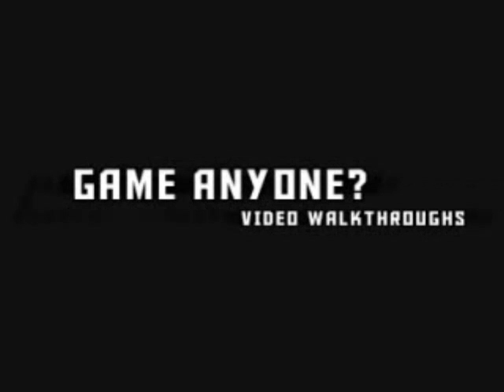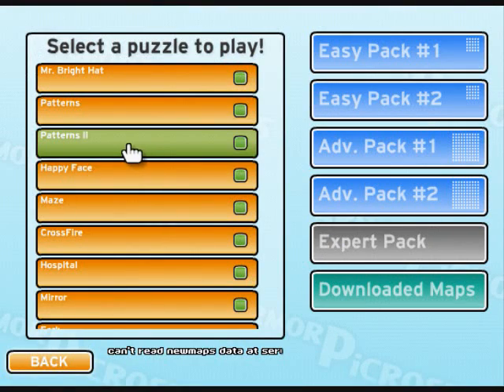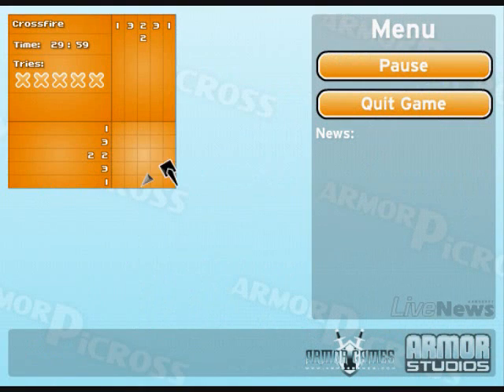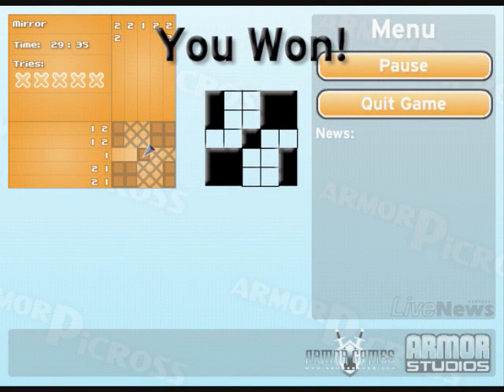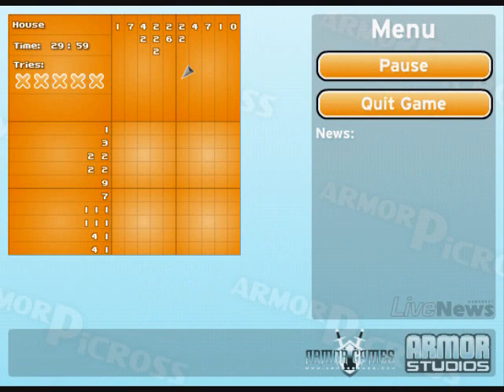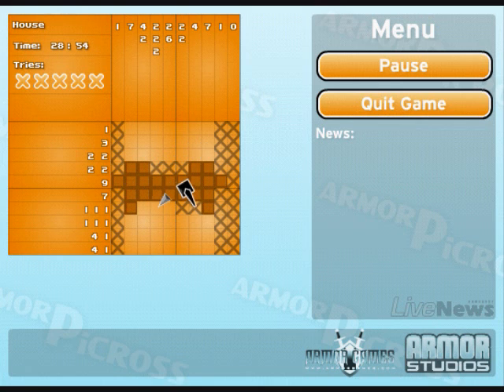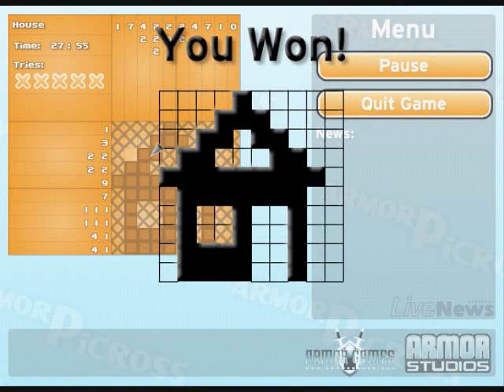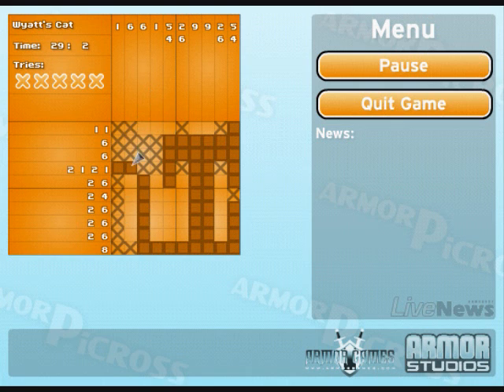Let's Play ArmorPicross #02 - Advanced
Easy Packs are now done. Moving on up to the Advanced Packs. 10 x 10 now. Game made by Armor Games.